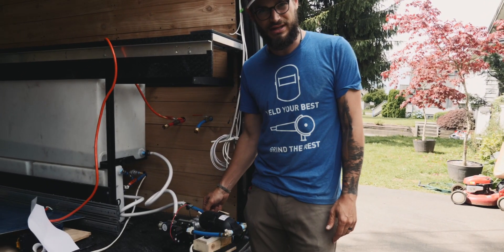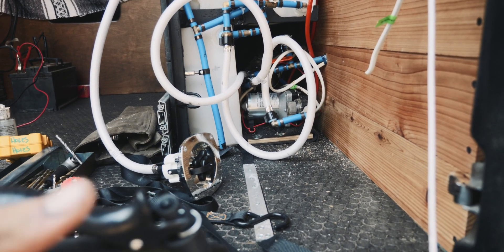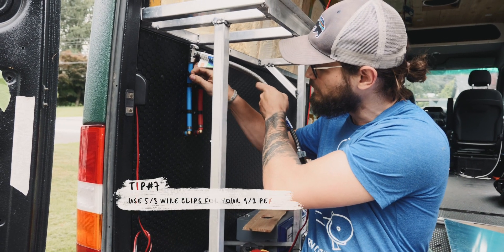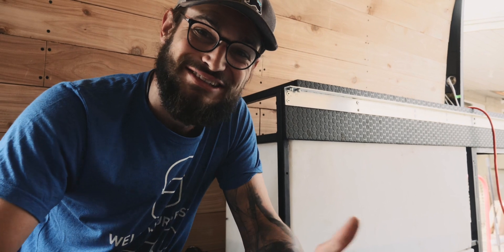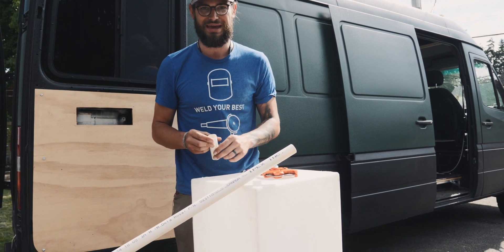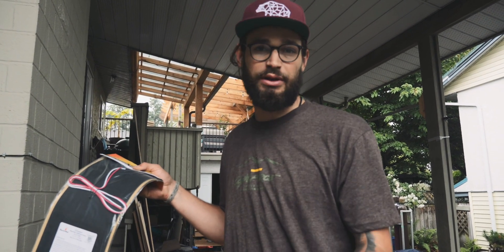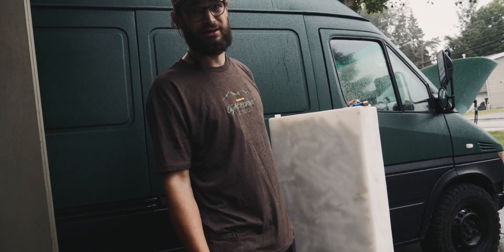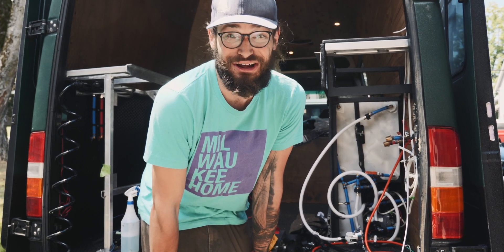How to Silence your Water Pump for RV or Van Build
to save %10

The gear I shot with...
**Cameras:**
My Drone
My Main Camera

**Lenses:**
The Lens I use most
The magic tele-photo Lens

**Other:**
The vlog camera I use sometimes

🎵 - Let me know if you want to know the music in the video!

My signature Leftcoast Typeface is made by the extremely talented Sarah Dayan.

- Levi